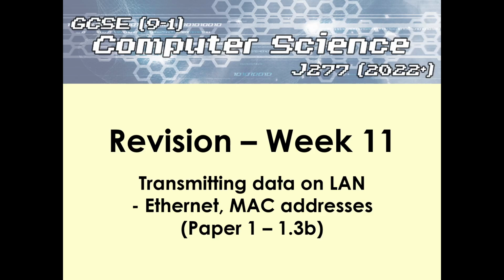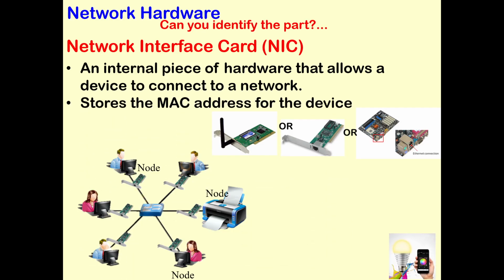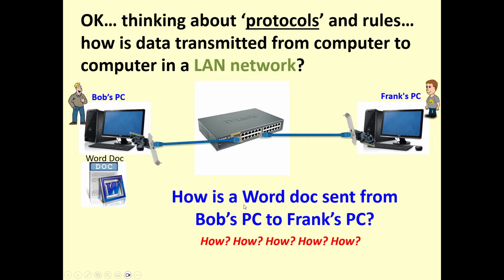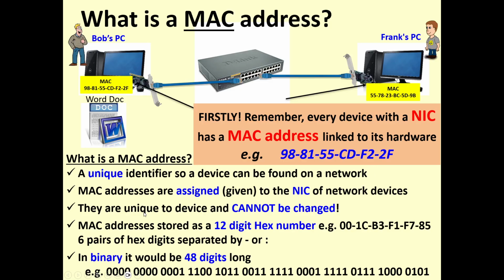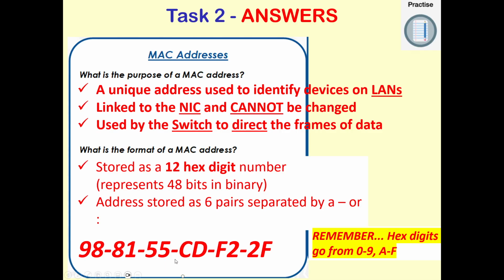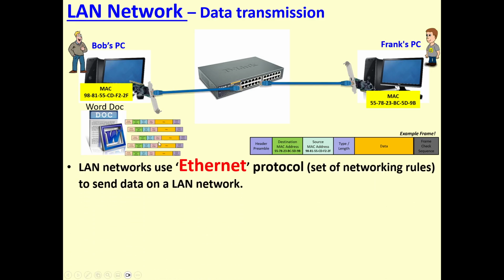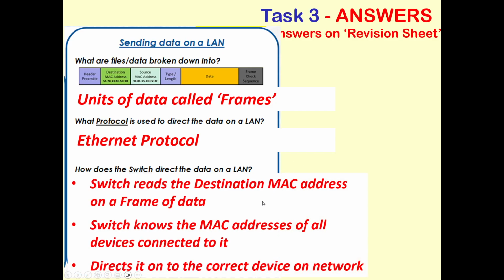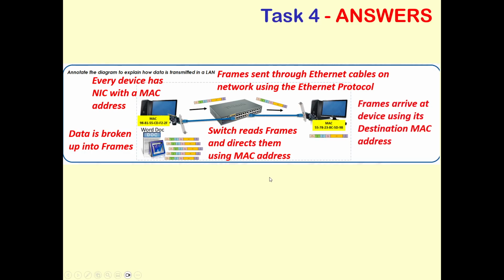Revision Week 11